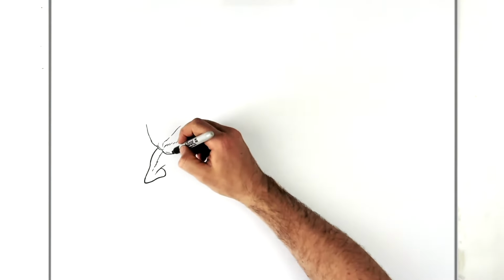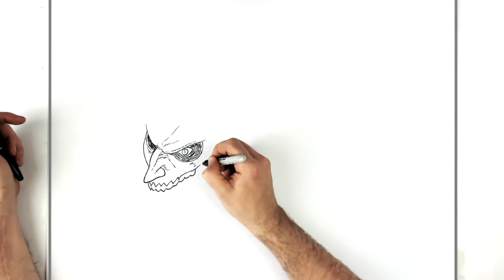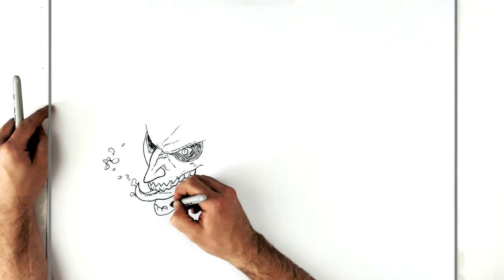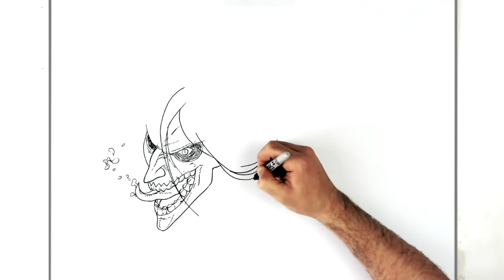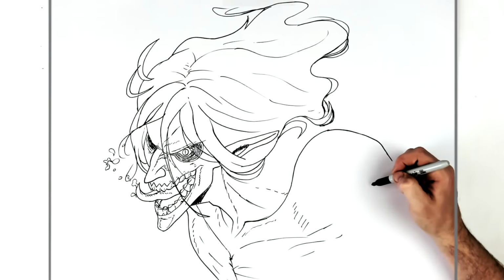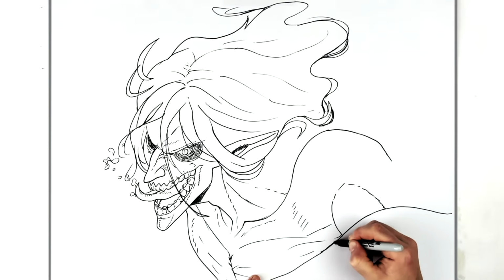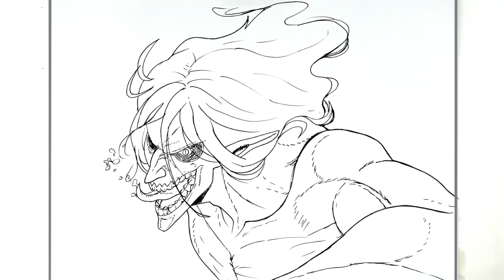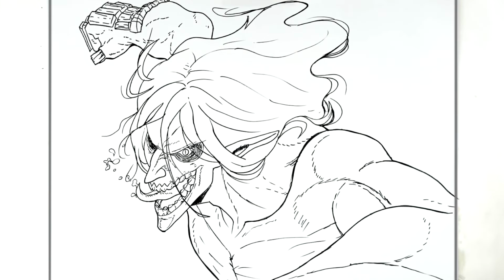How To Draw Attack Titan (Punch) | Step By Step | Attack On Titan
Learn How To Draw The Attack Titan Punch Step By Step from Attack On Titan